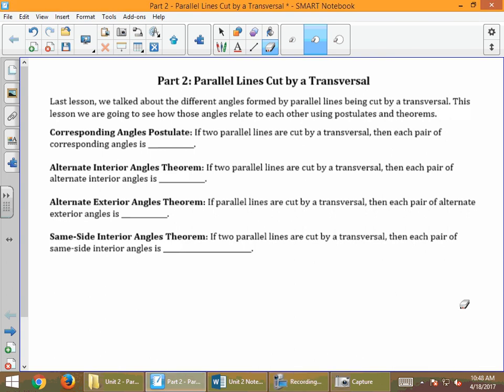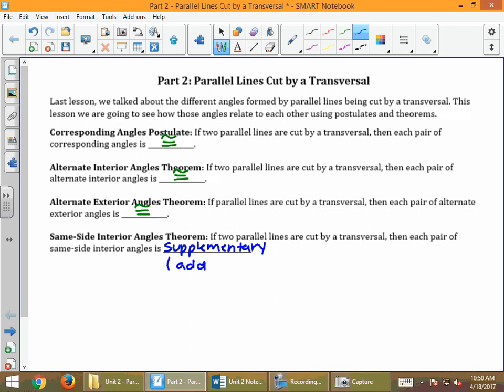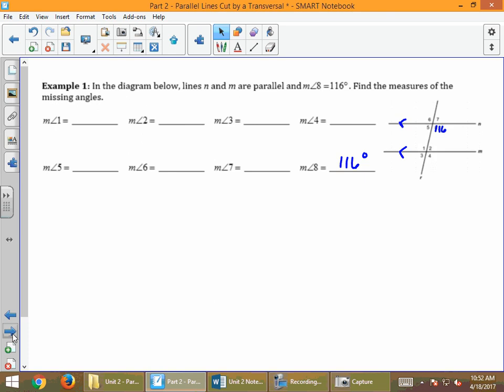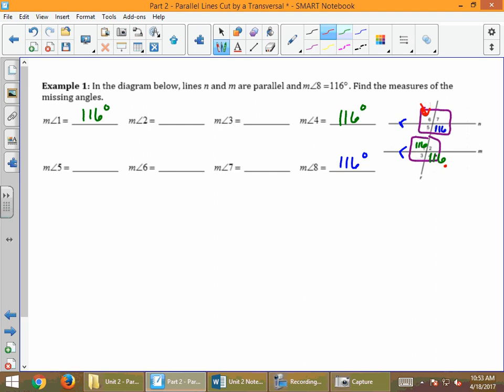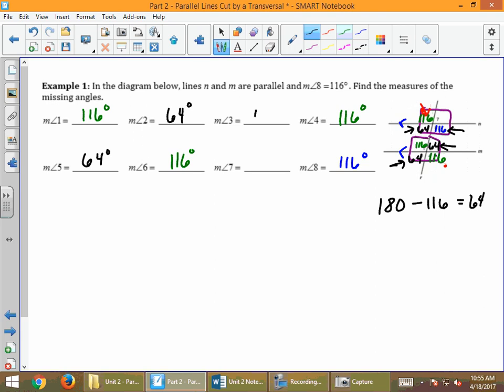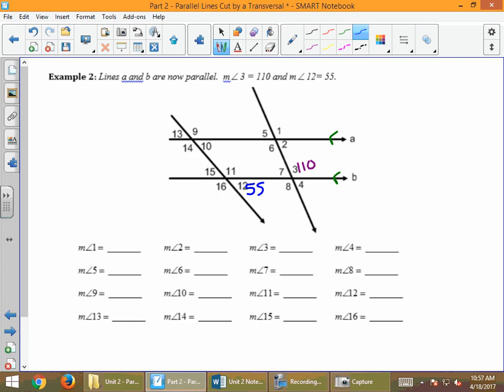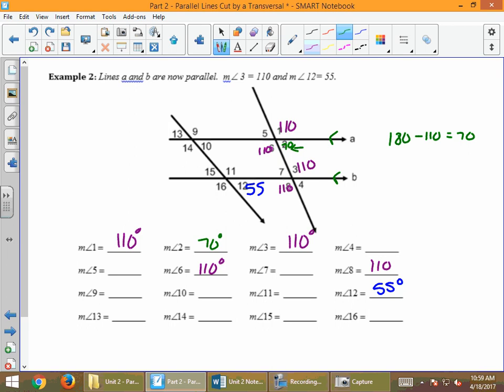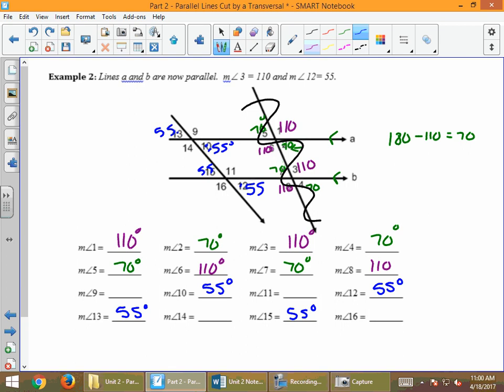Part 2: Parallel Lines Cut by a Transversal